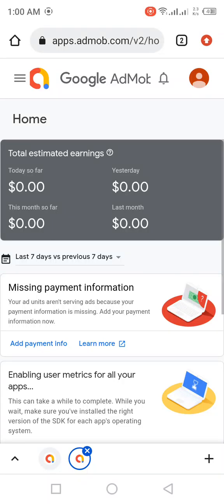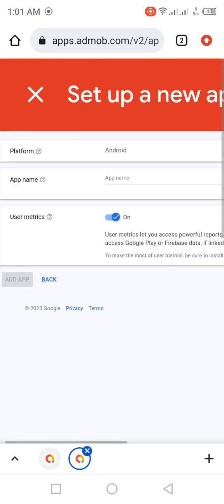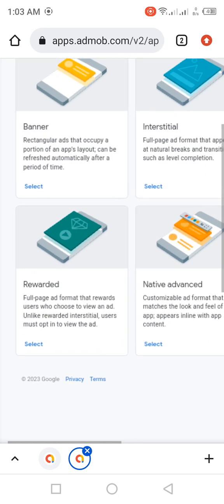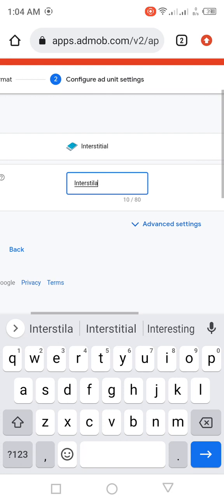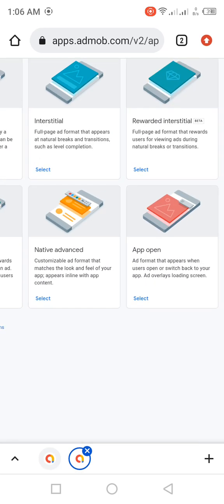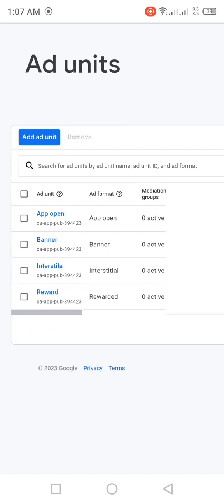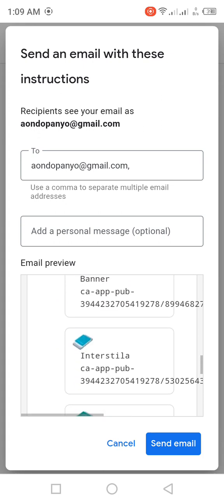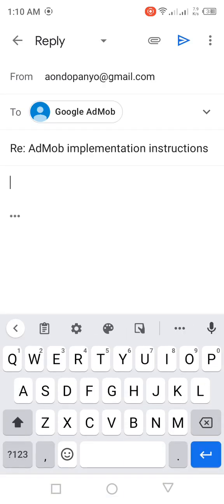Admob app creation tutorial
learn how to create admob app